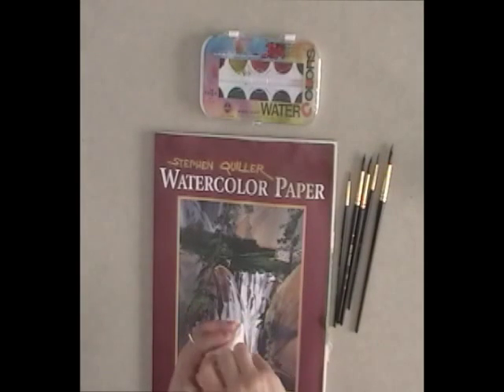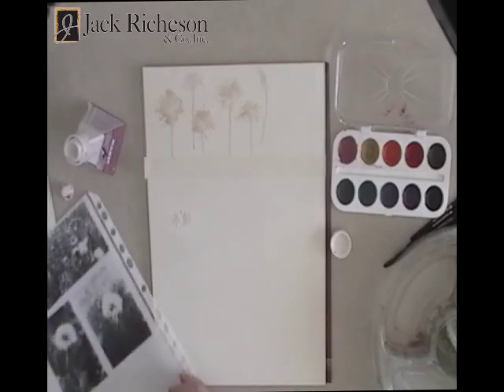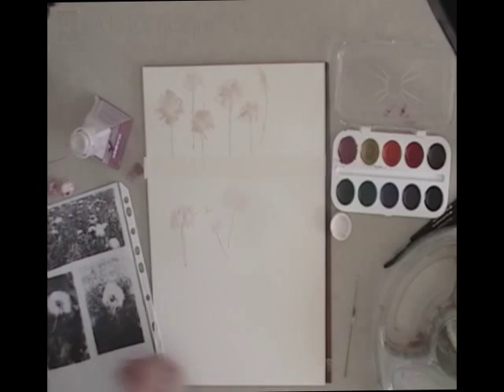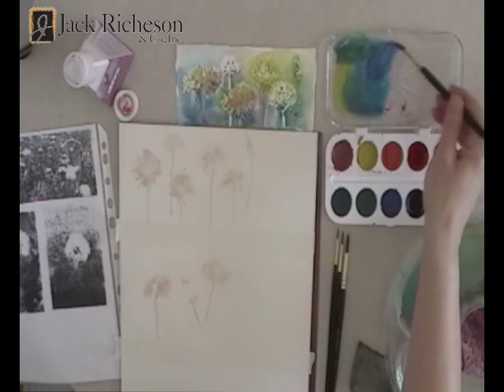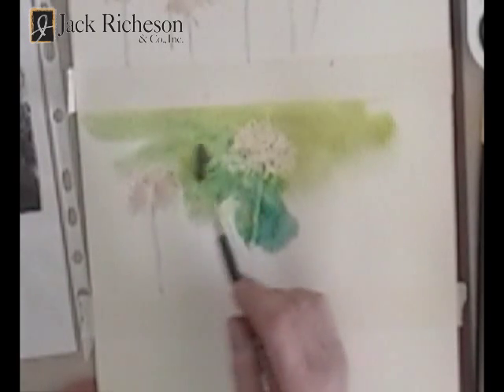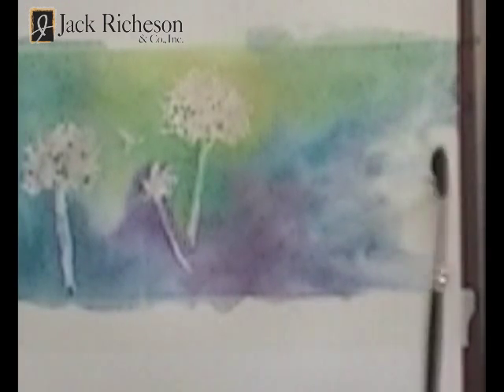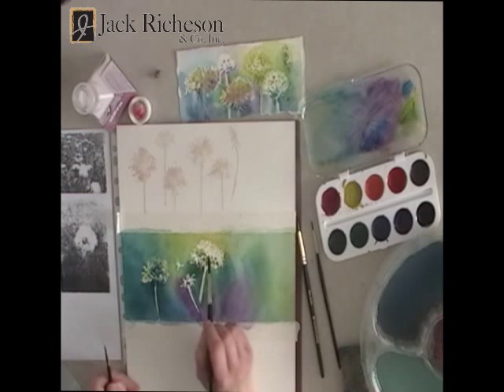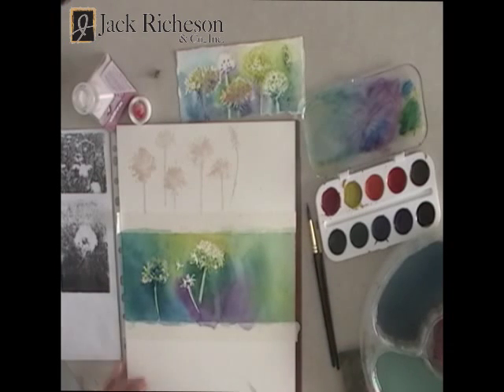Watercolor with Syvia Russell - Negative Painting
Hi this is my second video that i have released. This one is an introduction to negative painting using masking fluid by Shiva, Stephen Quiller paper and brushes, with Yarka paints.